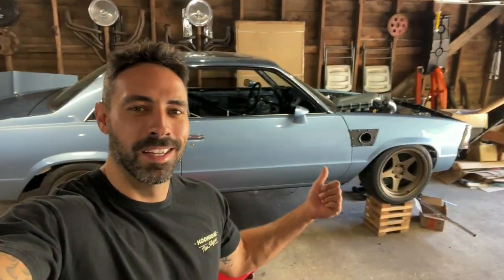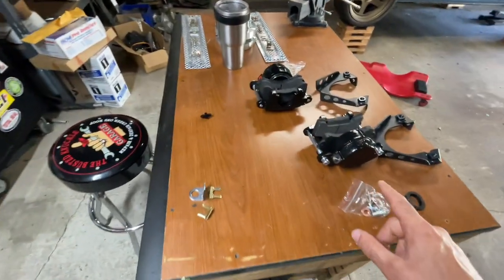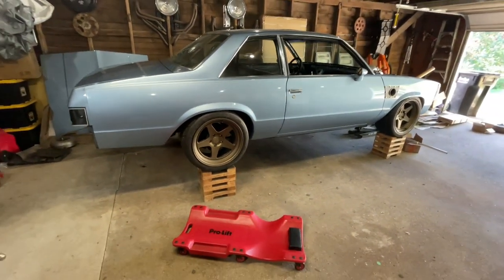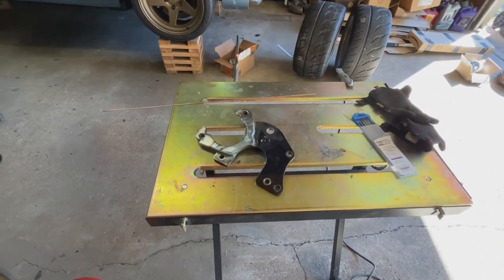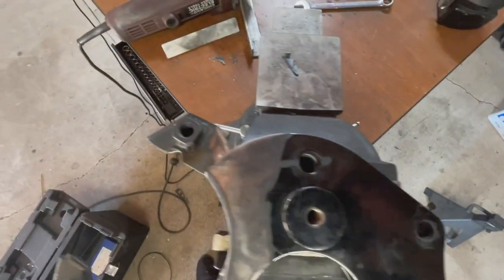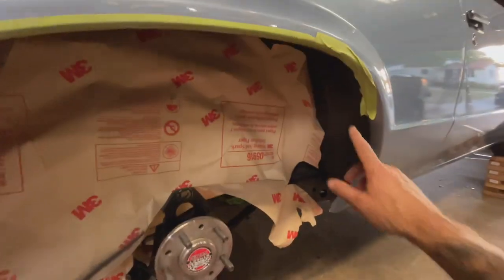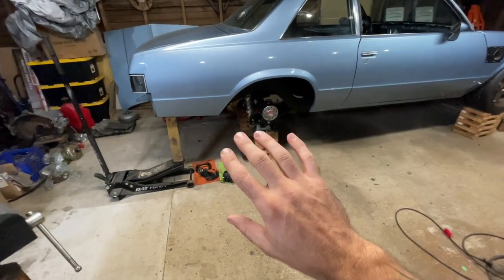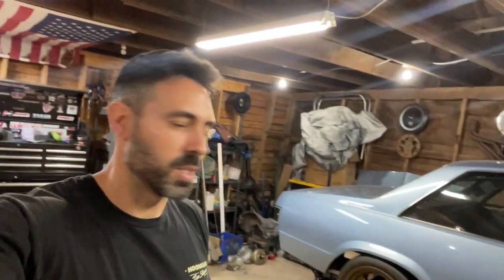Hydro drift brake setup on the Gbody Malibu